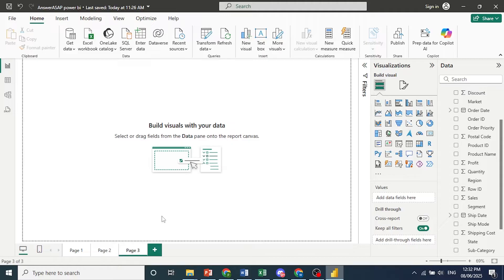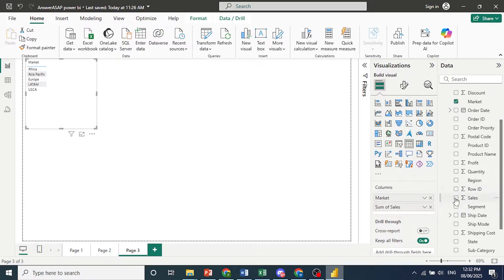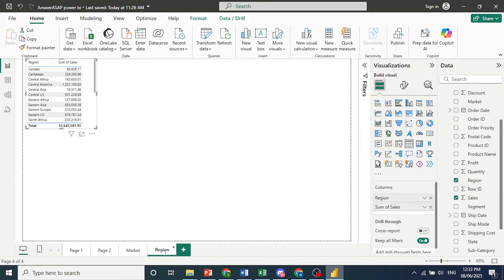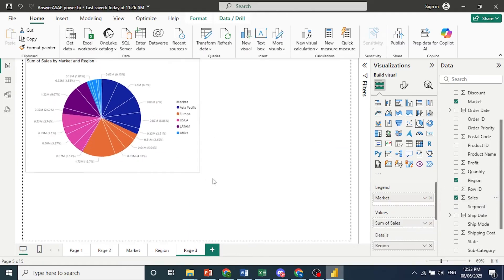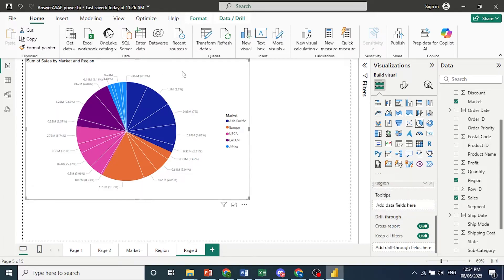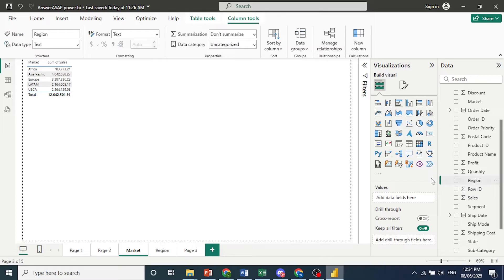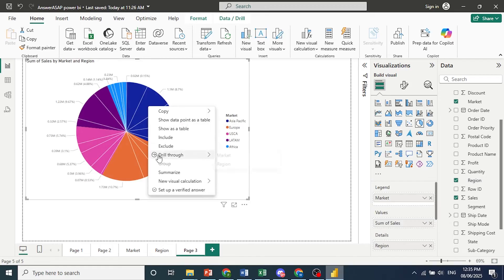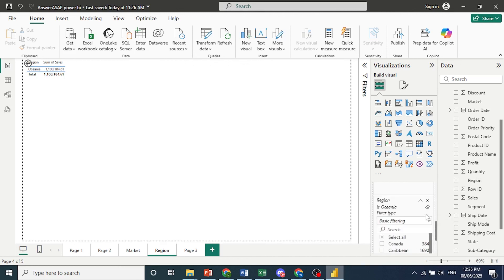How to ADD a DRILL THROUGH in Power BI (Step by Step)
Drill through functionality in Power BI lets users explore detailed data by clicking—this guide shows how to implement it. Please consider liking the video and letting us know if you have any comments, ideas or questions, we really appreciate any feedback! We have plenty of other tutorials on our channel so come and see if we can help you with anything else :)